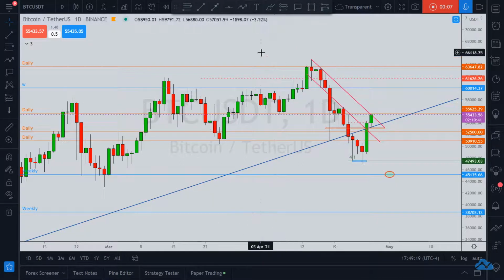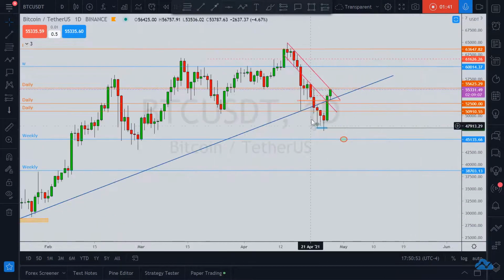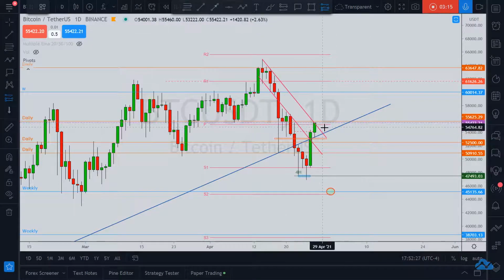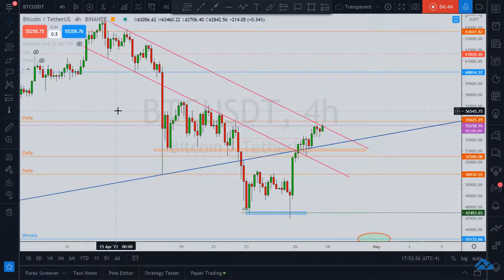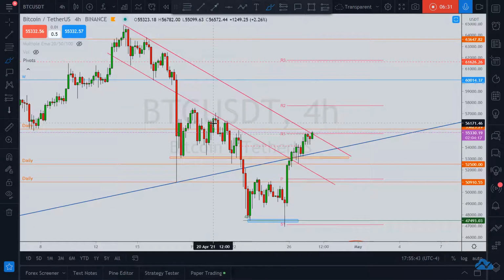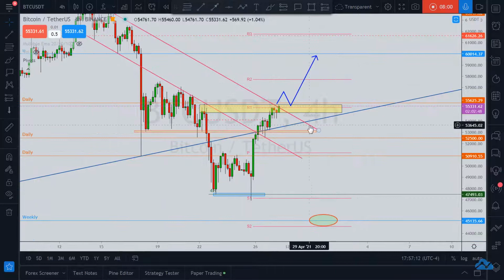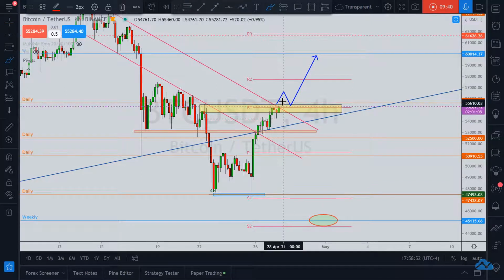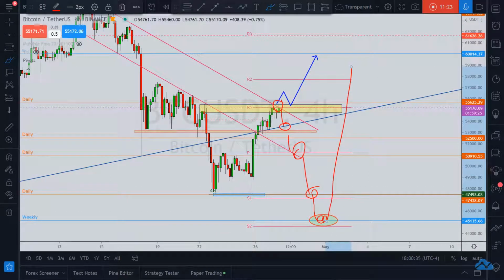BITCOIN: New Analysis! Which way are we going?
Price is at strong resistance, currently. There are confluences of support at the current location. I'm excited to see what the reaction may be. There are lots of analysts predicting further movement to the upside. I am leaning south, but I will explore both possibilities.

LionsDenFX-Free-Group
Free Forex Signals and more